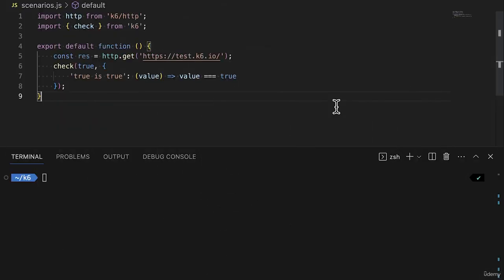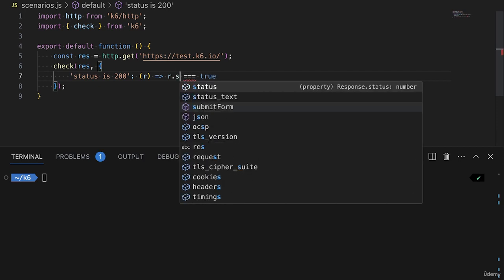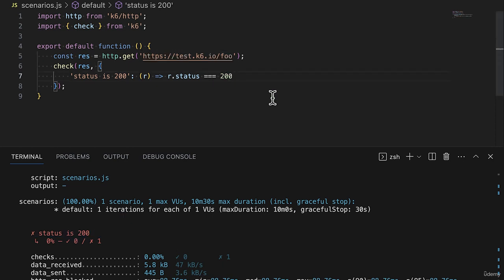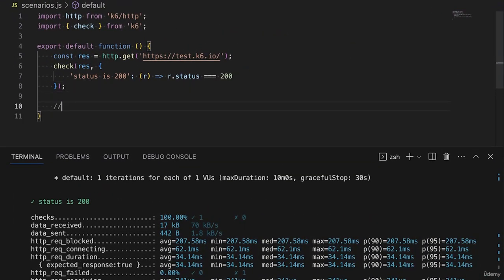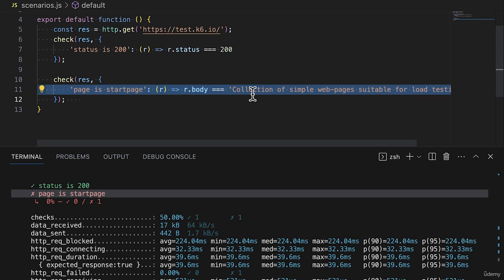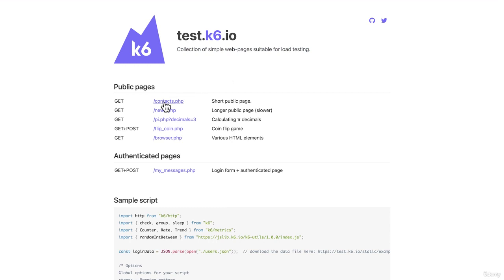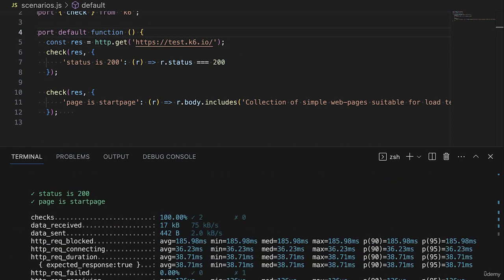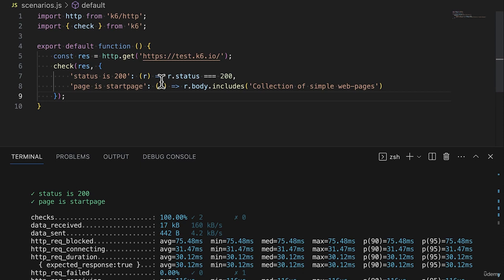003 Validating responses